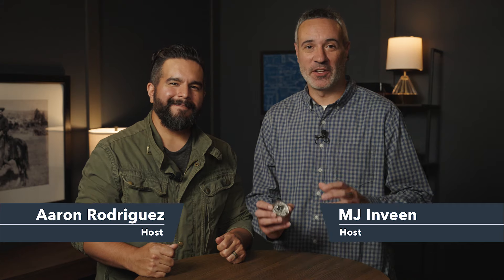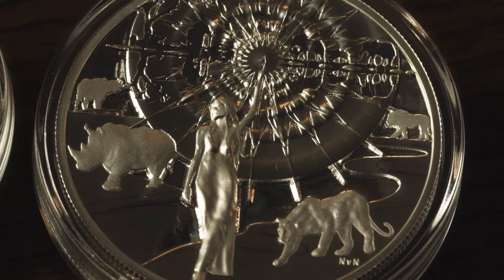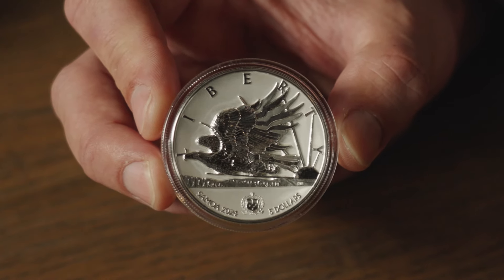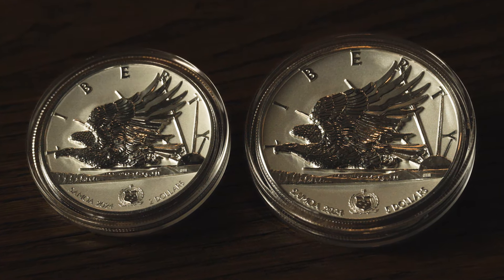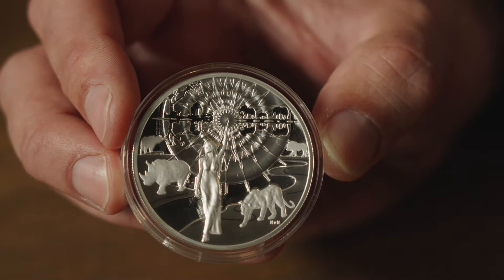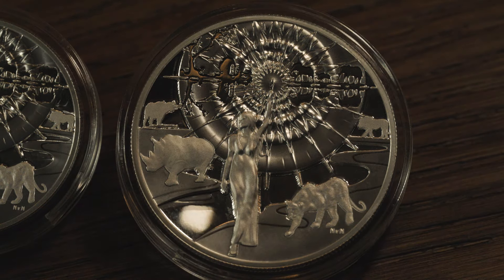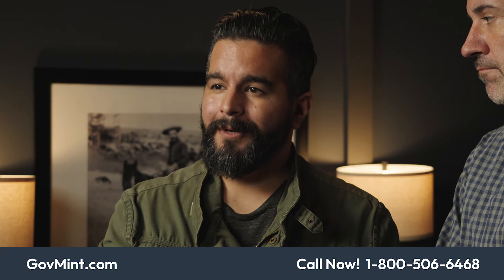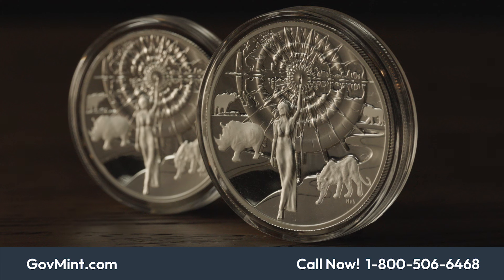2024 Light of Liberty #2 – Samoa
This Van Niekerk-Mercanti Collaboration Raises the Bar for Beautiful Designs

This release marks the first collaborative project between John Mercanti and Natanya Van Niekerk. Van Niekerk’s view of Lady Liberty on the reverse here is inspiring—depicting a beautiful, mysterious woman walking out of the grasslands holding the Torch of Enlightenment in line with the sunset. This imagery invokes the idea that the natural order, and the order of man, are only perfected in their alignment. Subtle detail draws your attention to this alignment as it seemingly pulsates the Light of Liberty! Your eyes are pulled to the almost silhouettes of Africa's Big 5 animals trailing Liberty, then back to the sun and torch, then to Liberty's seductive stance, combining to a vision of all the efforts and details within that perfect union of the torch eclipsing the sun. The design is incredibly simple and dynamic.

Spectacular Design Innovations

Enhanced Reverse Proof Finish - These brilliant coins were designed, sculpted, and struck with an enhanced reverse proof finish in mind. A term “coined” by the U.S. Mint, “Enhanced Reverse Proof” refers to a finish that uses selective application of three (or more) different levels of finish, with a focus on highlighting details of the design. As with a typical reverse proof coin, polished planchets are used and the dies are treated with a high frost surface finish over the field areas. Then, instead of simply treating the raised design elements with a high polish finish, the mint carefully applied an arrangement of polished, semi-polished satin and high frost finishes to various areas of the design. This effect is jaw-dropping!

Dual Ultra-High Relief - The Mercanti obverse and Van Niekerk reverse designs on these coins were each crafted in Ultra-High Relief (UHR), meaning the design projects off both the front and back of the coin in stunning fashion.

Struck in 99.9% Gold and Silver

These 2024 Light of Liberty coins are available struck in five ounces or one ounce of 99.9% gold, or in five ounces or two ounces of 99.9% silver. You also have some incredible set options including: a 3-Pc. Set consisting of coins struck in one-ounce gold, five-ounce silver and two-ounce silver; and a 6-Pc. Set consisting of coins struck in five ounces, one ounce and half ounce of gold, and five ounces, two ounces and one ounce of silver. This 6-Pc. Set is the only way to secure the half-ounce gold and one-ounce silver coins.

Extremely Limited Availability

Authorized worldwide mintages for each of these Gold and Silver Light of Liberty Coins are very limited. Only 19 five-ounce gold, only 299 one-ounce gold, only 1,000 five-ounce silver, and only 2,000 two-ounce silver coins were authorized. The availability of each set is also very limited. Reducing the populations further, the Proofs here are perfect, with First Day of Issue designations and exclusive hand-signed labels.

Don’t wait on this. This second release in the Light of Liberty Trilogy featuring Natanya Van Niekerk’s sensational Lady Liberty reverse design paired with John Mercanti’s magnificent Flying Eagle obverse design, perfect and FDI with hand-signed labels, will disappear quickly.